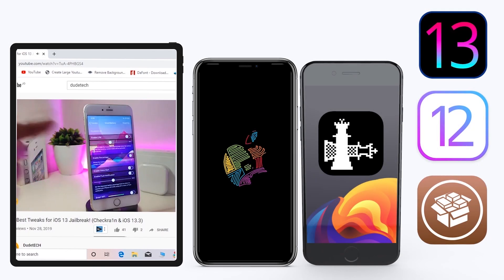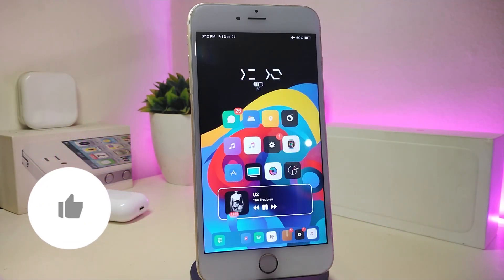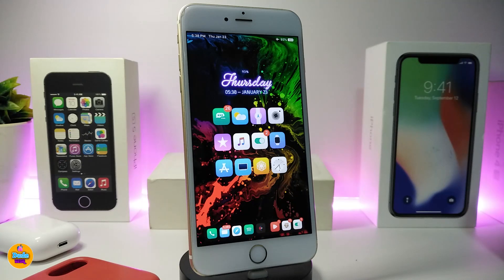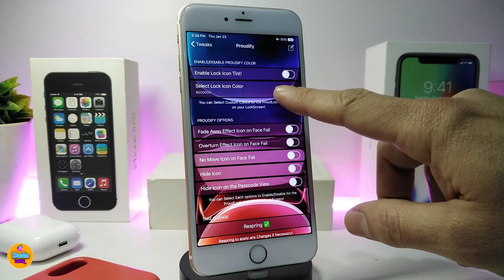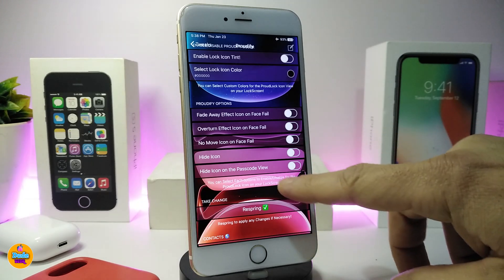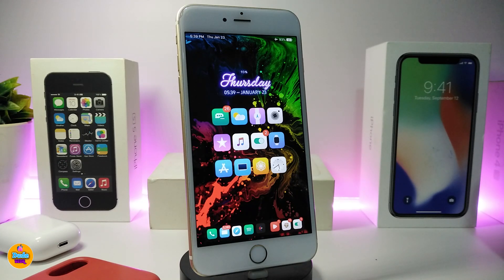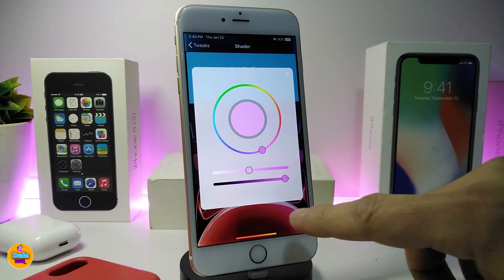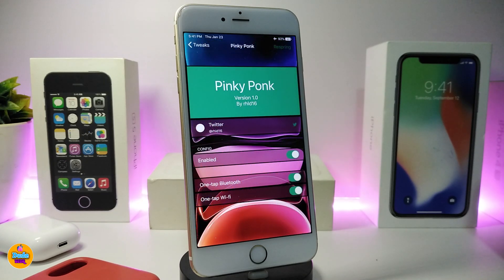TOP NEW Tweaks for iOS 13 Jailbreak 2020! (Checkra1n & iOS 13.3)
Tweaks List:
Proudify     BigBoss
Pinky Ponk BigBoss
AutoHideHomeBarX  BigBoss
BigYTMiniPlayer   galactic-dev.github.io/

THEME : Litt13